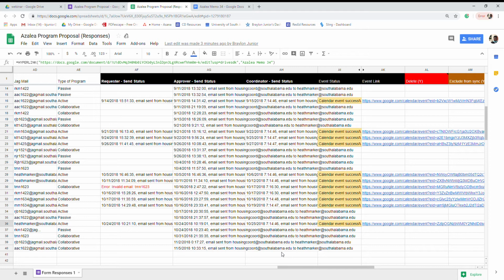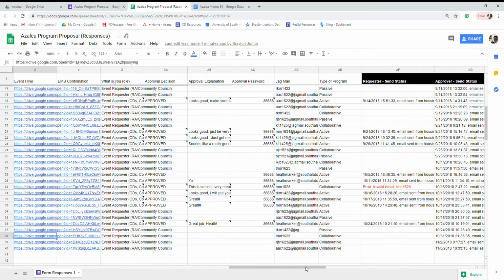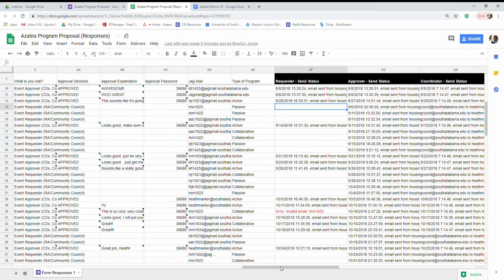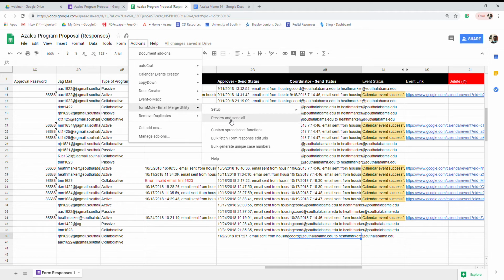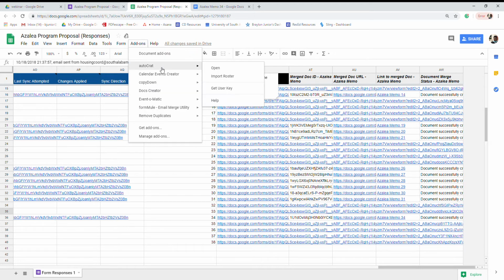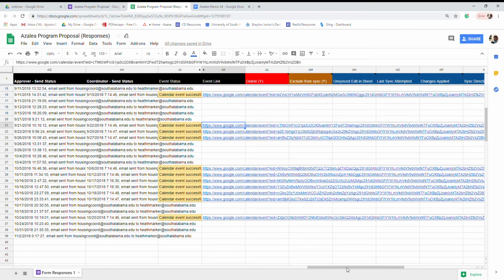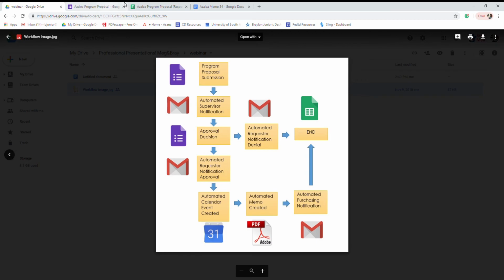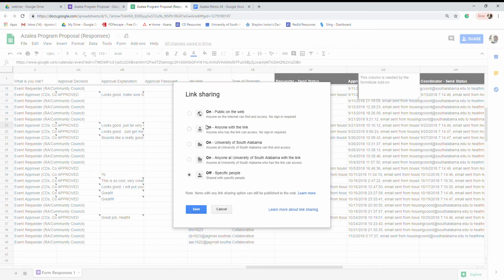Exploring Google WorkFlow Management - Part 4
This will be a 4 part video series where I walk viewers through understanding a workflow management process that I developed with some google add-ons and google forms. Shoutout to Palman Amanov for his work in this video